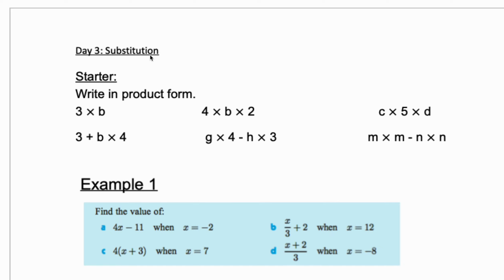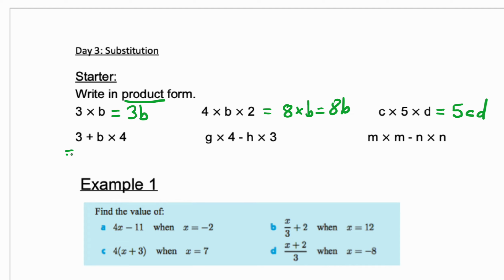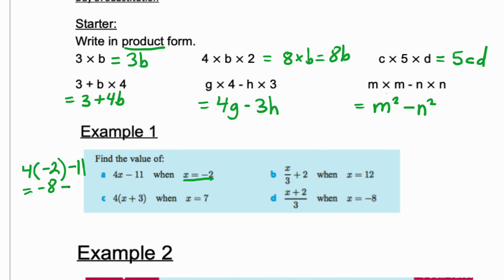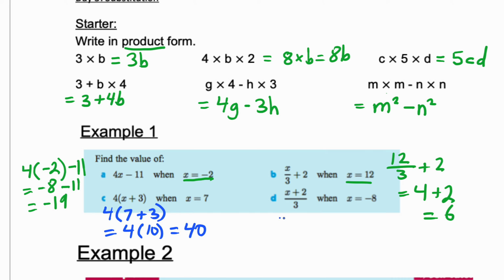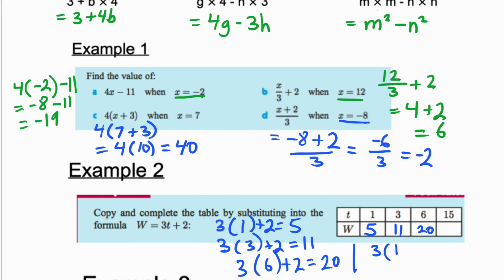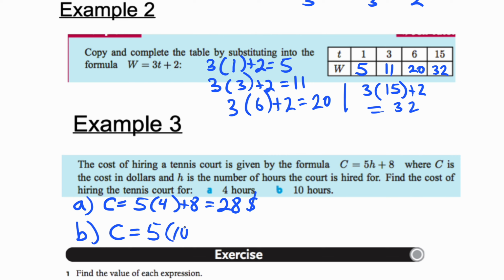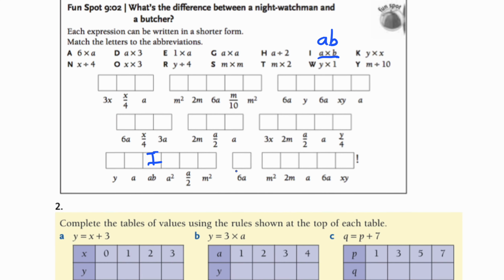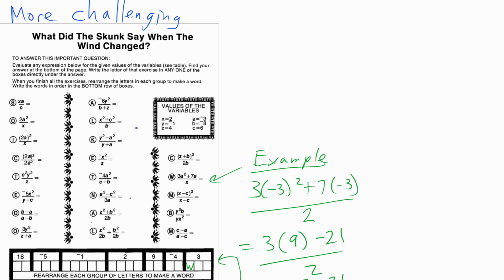Substitution into Algebra